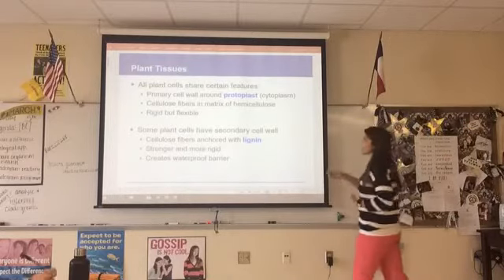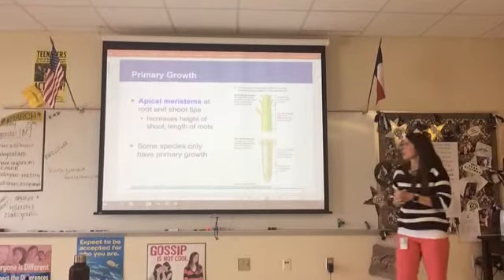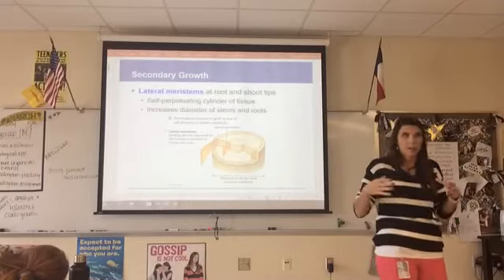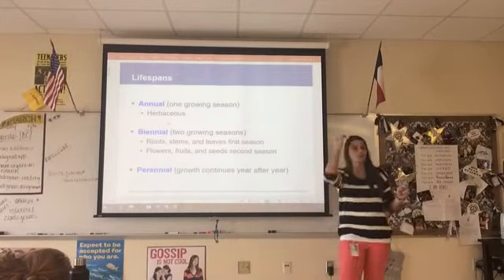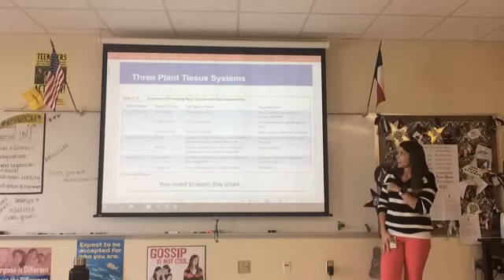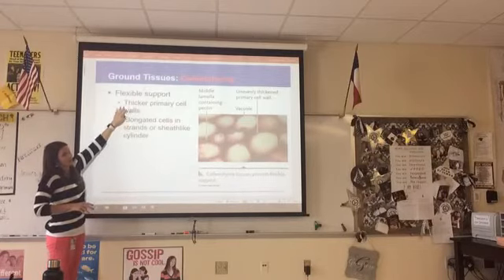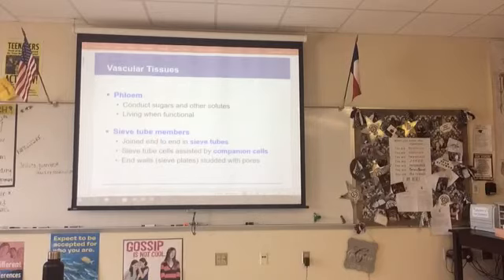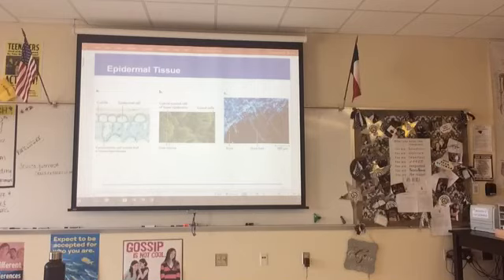1407: Plants u3p2d1- Dr. Jessica Guerrero